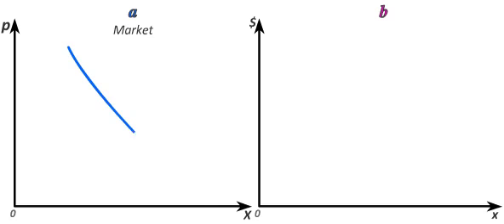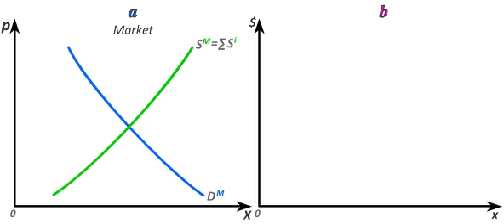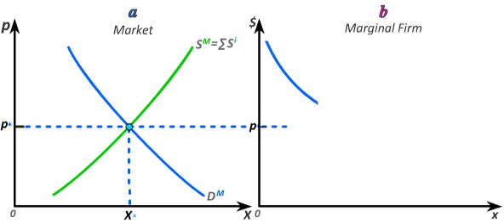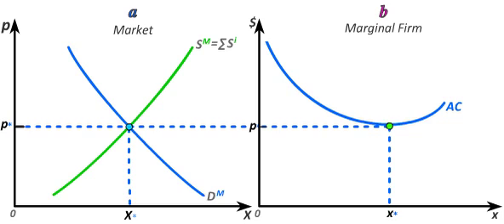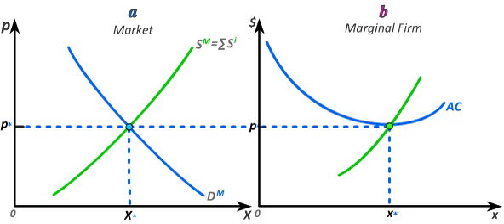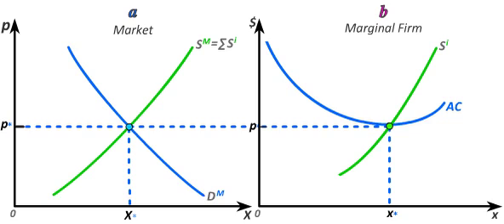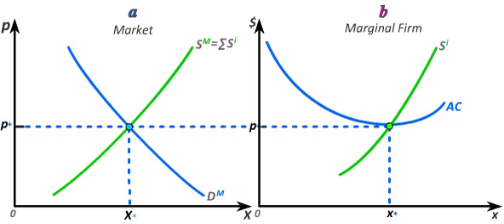nechyba graph 14.7